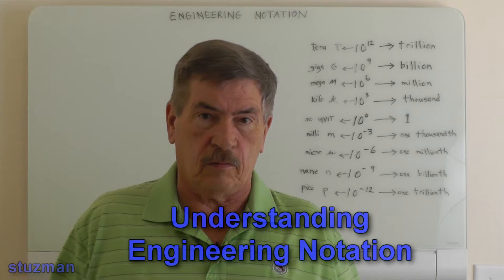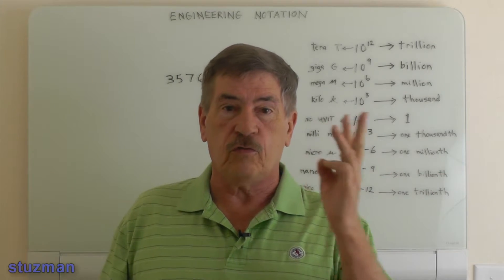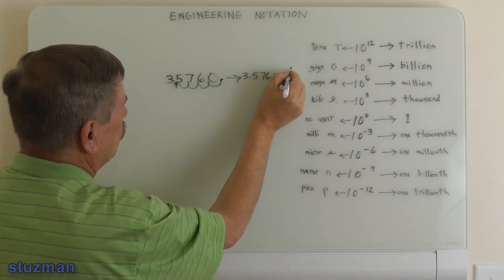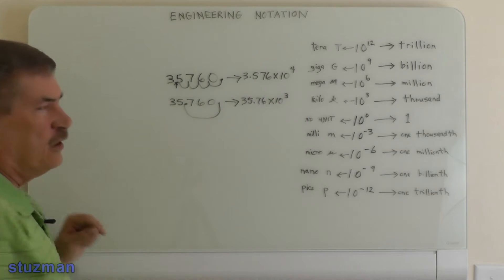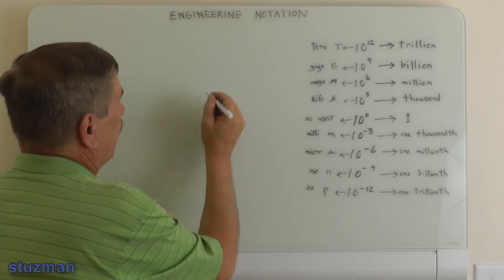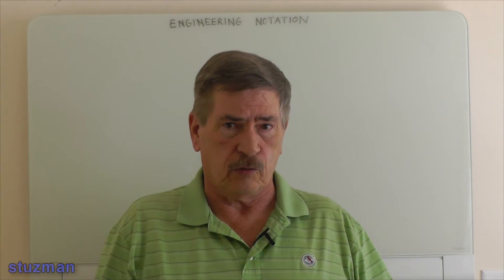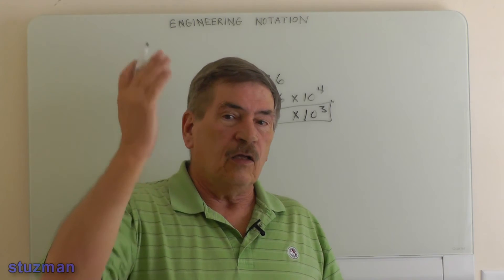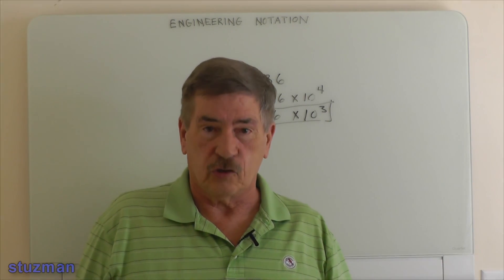Understanding Engineering Notation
In this video, I'll be discussing engineering notation and show how it's used in engineering. And here's the link to scientific notation which will make this video a little easier to understand.